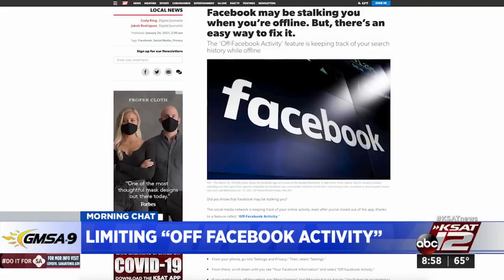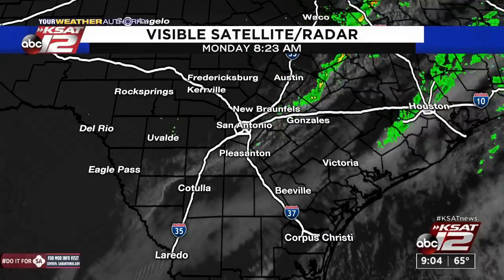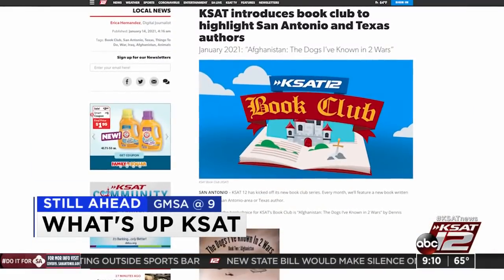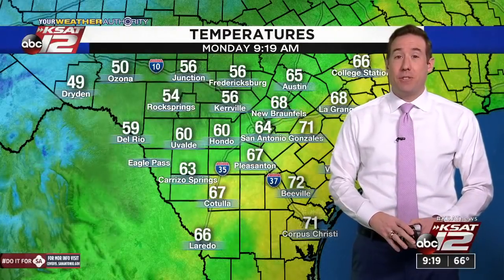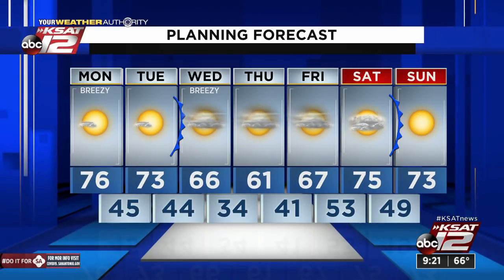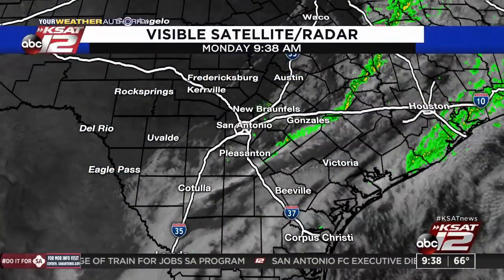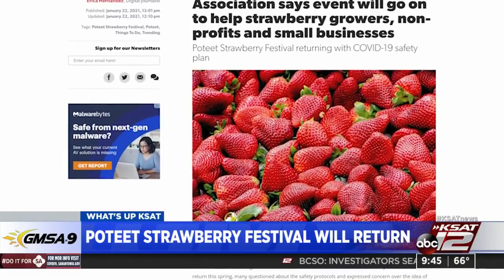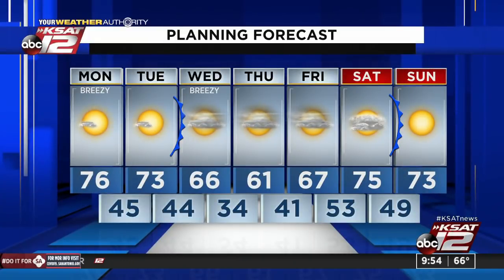GMSA at 9 a.m. : Jan 25, 2021